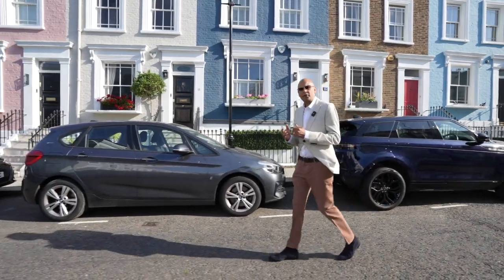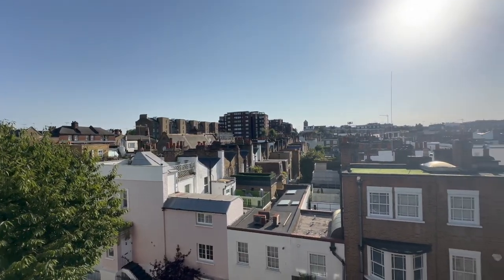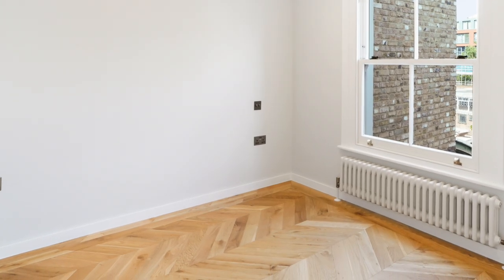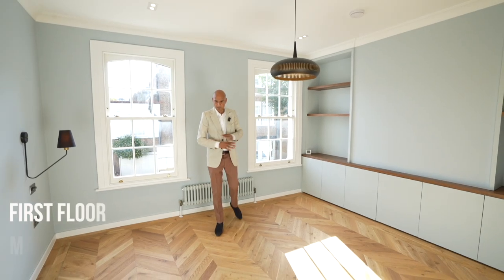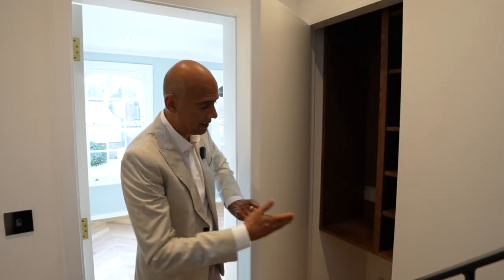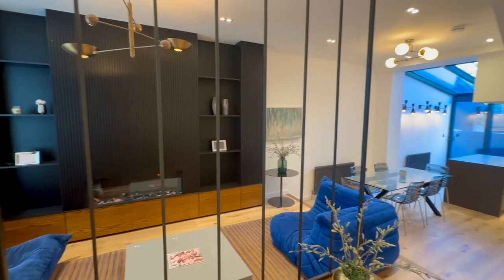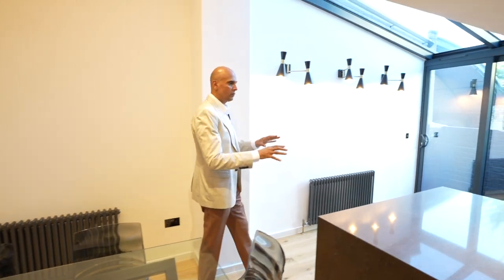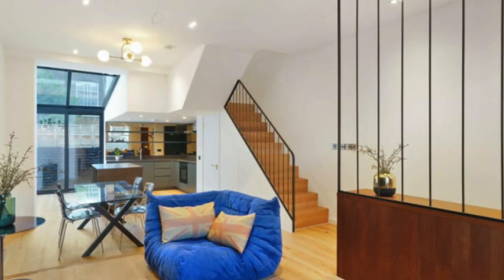Inside a £2,750,000 Extended and Refurbished NOTTING HILL I FULL TOUR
Join me inside this four-storey designer home in Notting Hill, London, just a stone’s throw from Kensington Church Street and Portobello Road Market. This bespoke family home, has four bedrooms, 3 bathrooms, an amazing open-plan modern living reception room with a blend of character and contemporary features throughout.

How would you change this space?

To find out more about this property or if you are in need of bespoke joinery or refurbishment services

Chapters:
00:00 - Intro
00:25 - Financials
00:50 - 007 Automated Roof
01:00 - London Roof Terrace Views
01:30 - Pink Bedroom 1
02:10 - Bespoke Bedroom 2
02:30 - Luxury Family Bathroom
02:55 - Bedroom 3 Before and After
03:45 - Principle Bedroom En-suite
04:05 - Pocket Doors Tips
04:15 - Secret Utility Space
04.30 - Arch Detail and Bedroom 4
05:08 - Bespoke Lounge Full Tour
05:23 - Spacial Divider Explained
06:00 - Must See Bespoke TV Cabinet
06:10 - Minotti, Vitra and Ligne Roset Togo Furniture
06:23 - Antique Mirror Installation
06:35 - Before and After Ground Floor
07:15 - Installation and Work Progress
07:33 - Property Investor Education Tips

Need some guidance on your property investment.? Hit the Calendly link below to set up a call with me..😇